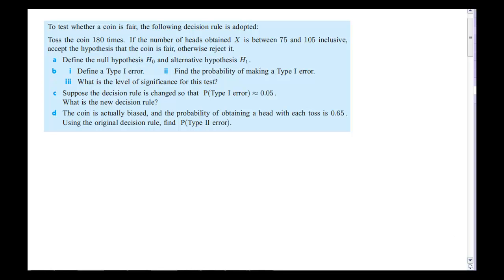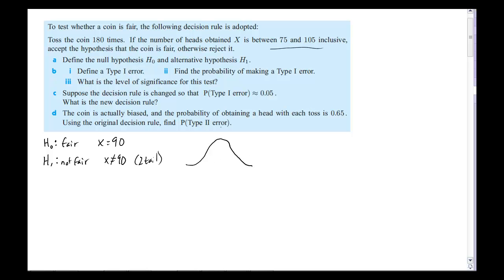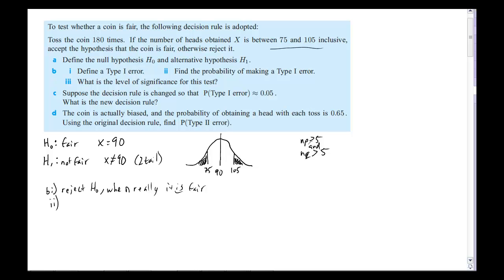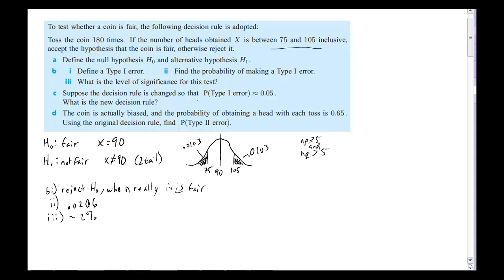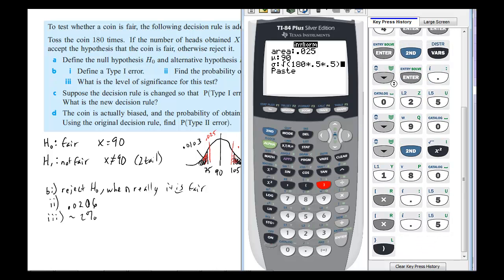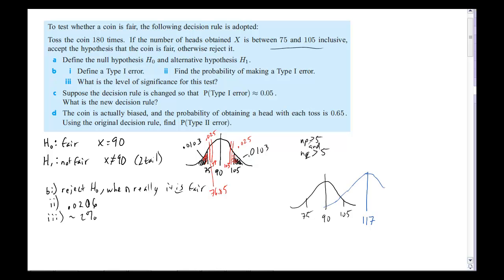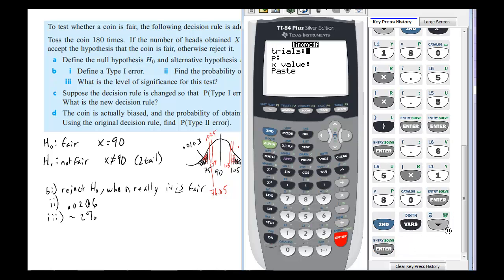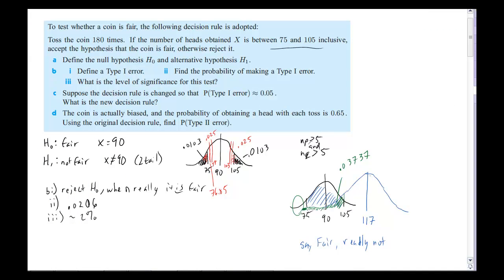Significance Testing for a Binomial Distribution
Significance testing for a binomial distribution, estimated using a normal distribution.